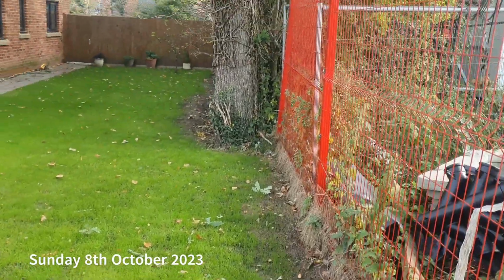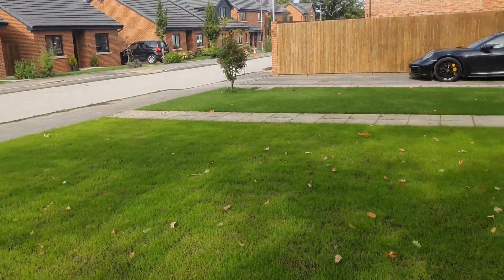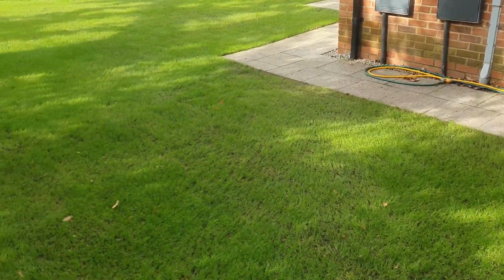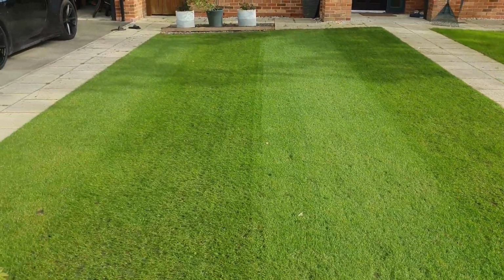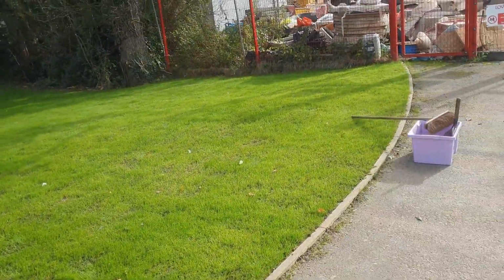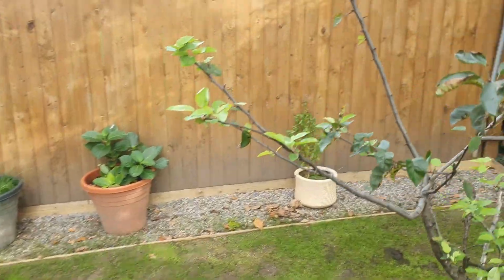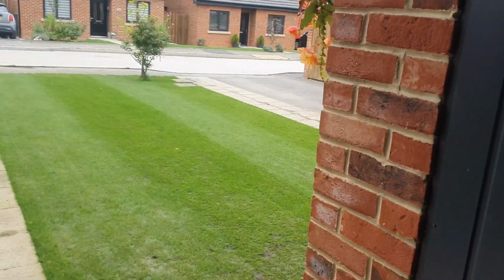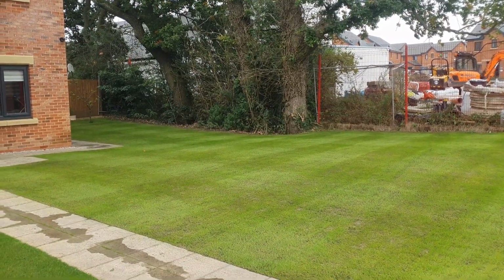Autumn Lawncare // Cutting Lawns After Heavy Rainfall // More You Mow, More It'll Grow!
Another mowing video, but this time after days of UK rain and an update on how the newly seeded lawn is establishing

I also explain how I made millions from my channel to buy a Porsche*

Footnote, I did not make millions, well not yet!

Big shout out to Greencare for keeping me supplied with products.